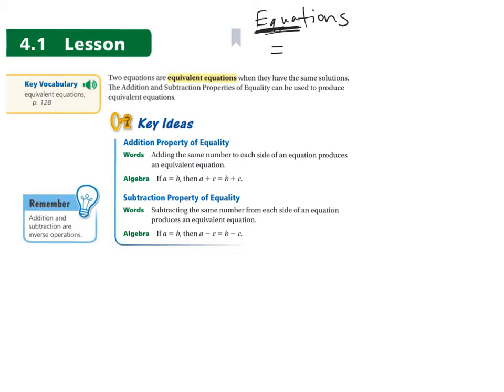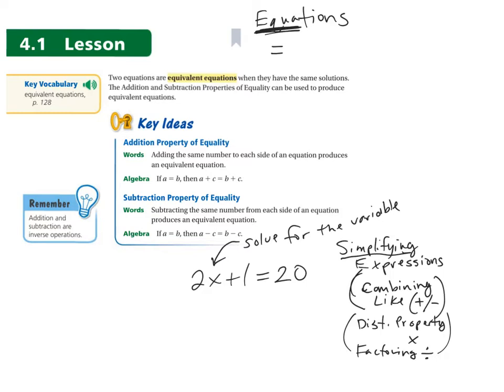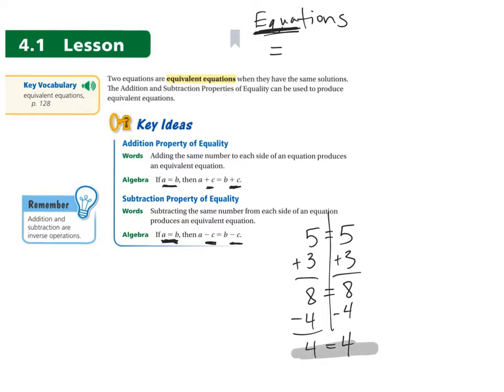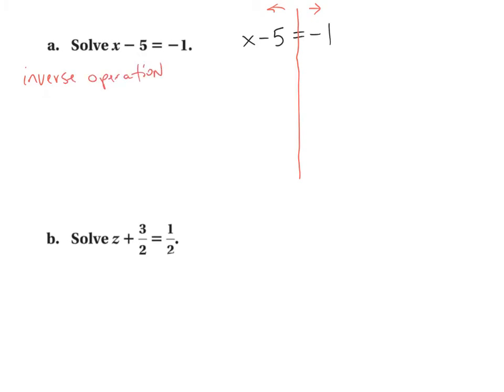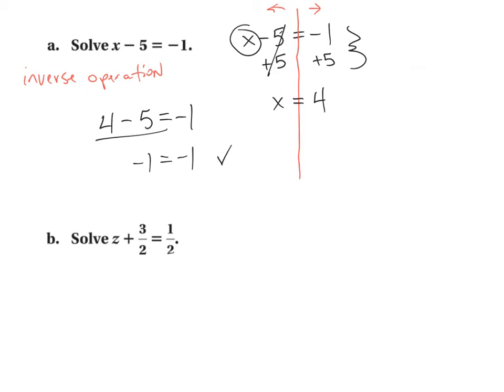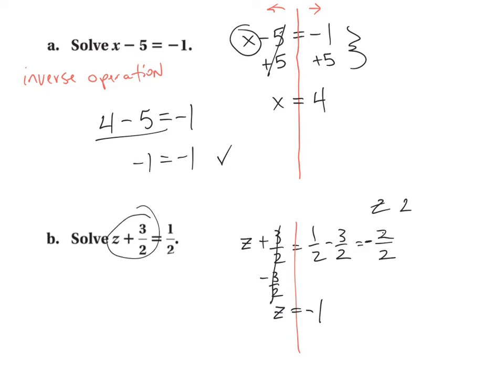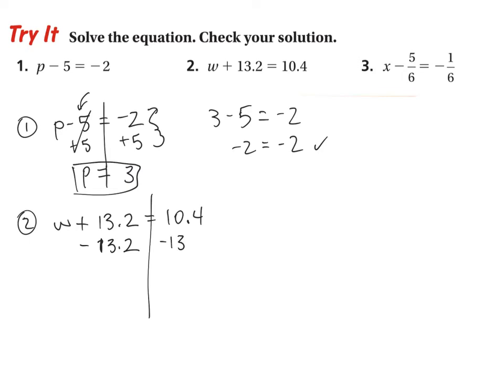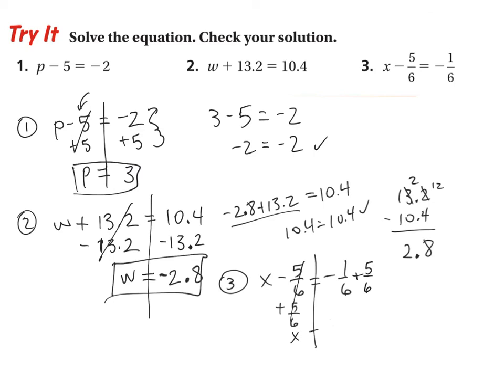Ch.4.1(Solving Equations using Addition or Subtraction)